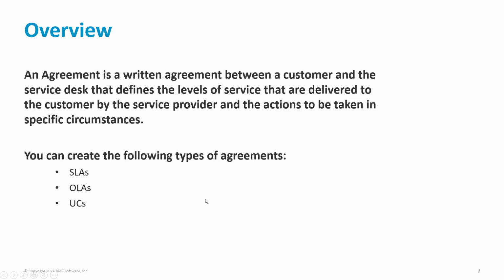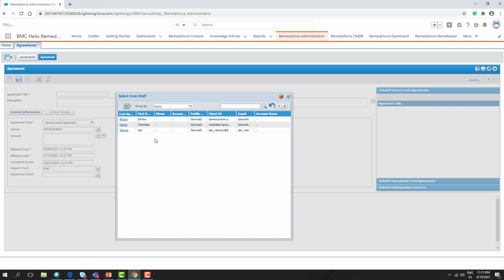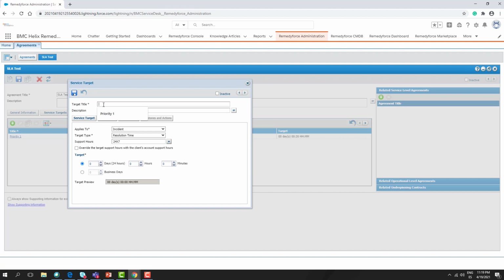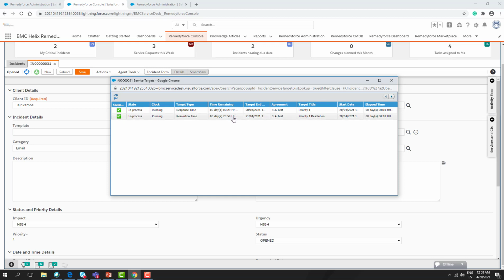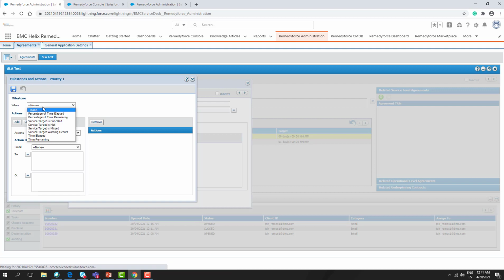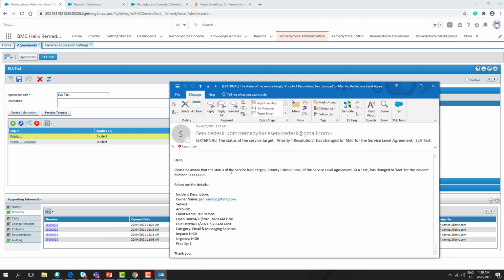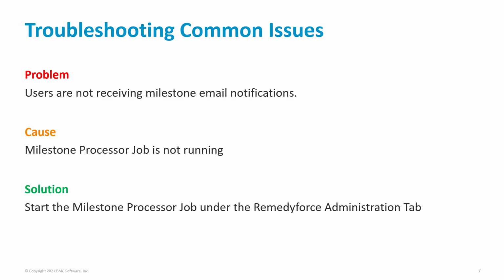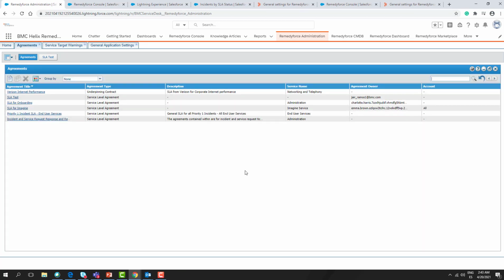Creating and Configuring Agreements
Please join Jair as he covers Creating and Configuring Agreements in the April 28, 2021 Webinar.

In this session he will review the best practices for creating, configuring, and troubleshooting Service Level Agreements (SLAs) in BMC Helix Remedyforce.  This will include how to create and troubleshoot SLA’s and how to create a report to check the SLA for each Incident or Service Request.

Jair Ramos is a Staff Specialist Technical Support Analyst

Webinar Index
00:13 Agenda
00:31 Overview
02:02 Business Case Scenario
02:21 Demo
23:39 Troubleshooting
28:21 References/Summary

References
Creating agreements